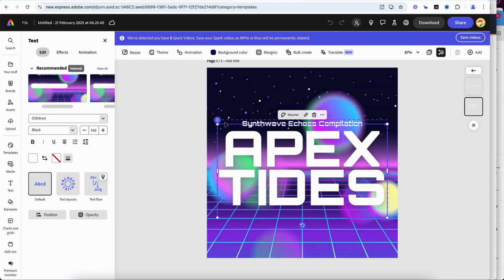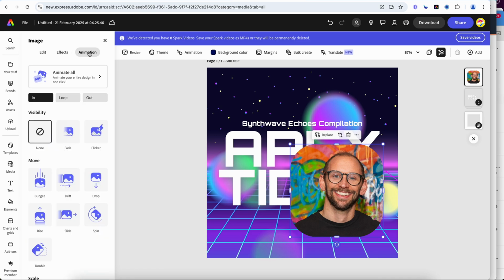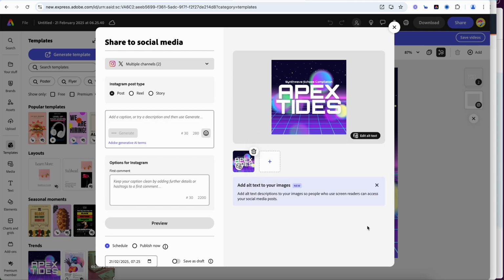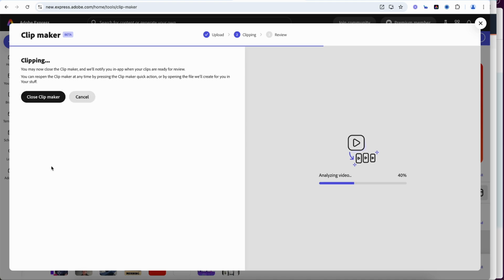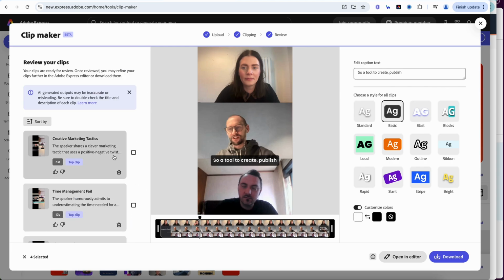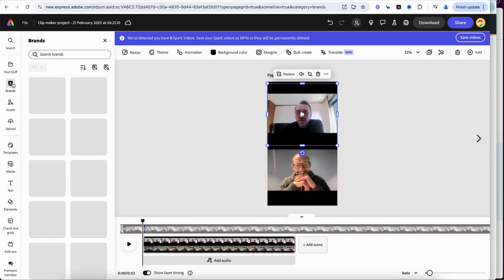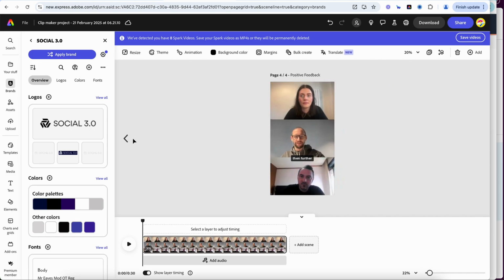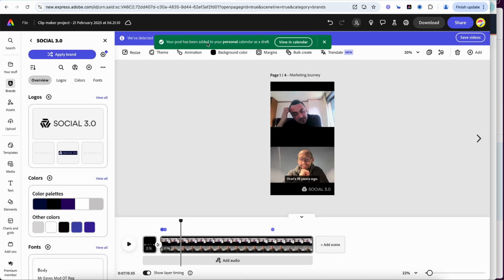Adobe Express Feature Update: February 2024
Hi everyone,

Here are the six new features and updates that have landed in Adobe Express, the final two of which I know many of you have been very excited to use!

1. We’ve improved the usability when working with grouped objects
2. You can now adjust the corner roundness of shapes and crop with more control
3. We’ve cleaned up the properties panel to help you find the things you need when editing a little easier
4. We’ve made video creation a bit simpler when getting started with your content
5. You can now add Alt-Text to your social content - so important for accessibility, and I’m thrilled to get this one live
6. This is the biggie… You can now automatically create social-first clips from longer videos. This is perfect when you want to create social content from long-form spoken-word video content like webinars or video podcasts. Given how much social platforms are prioritising video right now, this will help you create at scale.